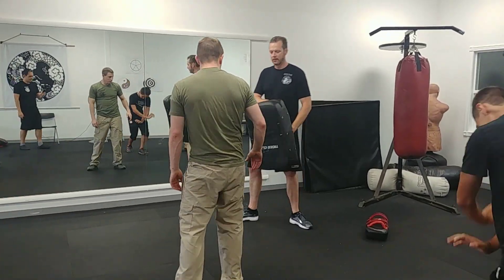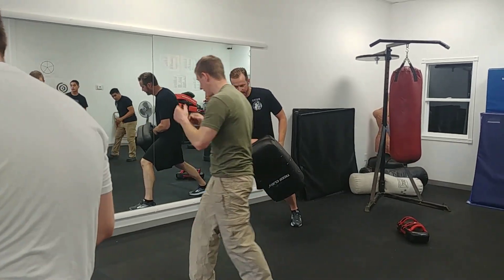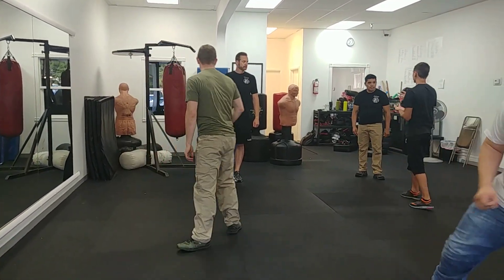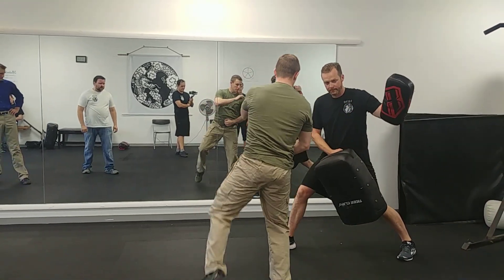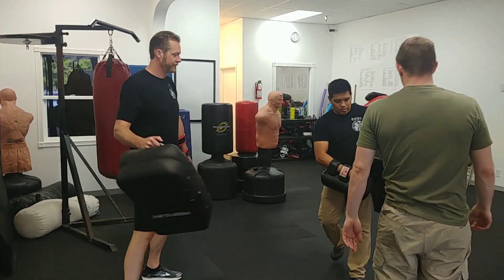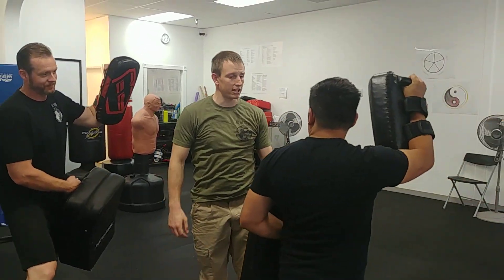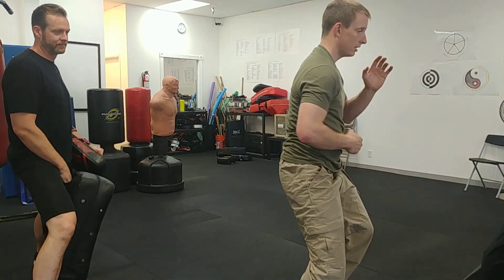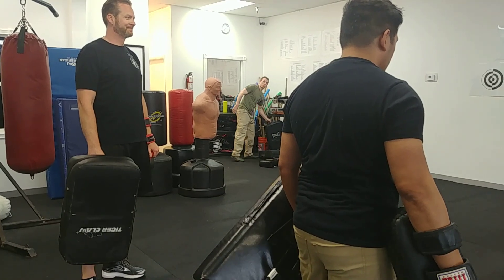Demonstration of Gong Fu Kicking Tao Lu as a Striking Pad Drill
From Wu Ji Quan Fa (All Origin Martial Method) Kick set (Tao Lu) 1, tech example 3.  Gong fu Tao Lu often work on the over-training principle to make you move in a way that requires more balance and coordination than is needed for the simpler techniques used in actual fighting.  They make for excellent coordination drills to learn to strike with power on awkward angles.  Tang Wei Association Senior Instructor demonstrates one of the drills on pads in this video.